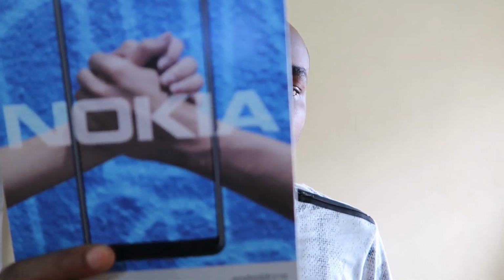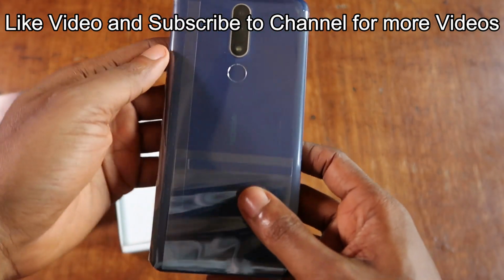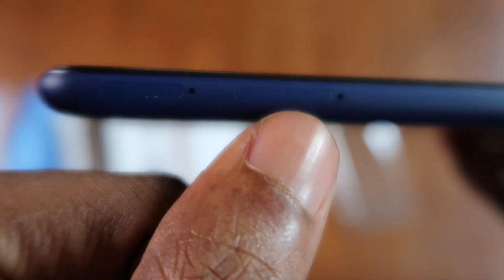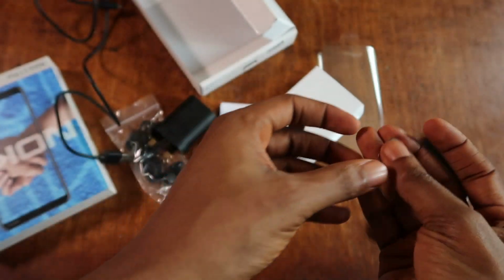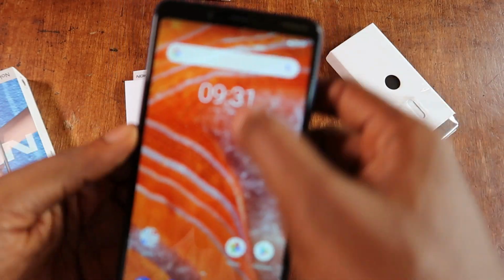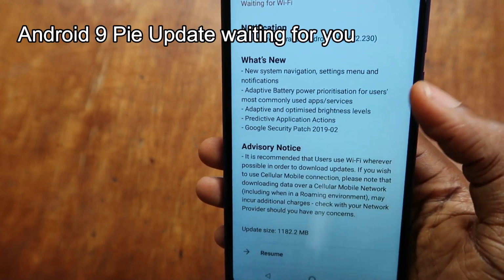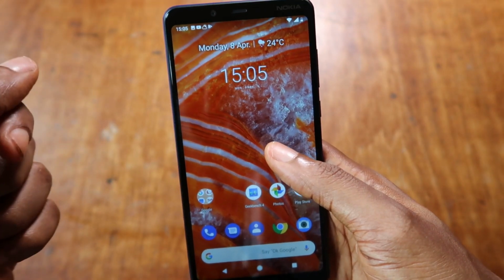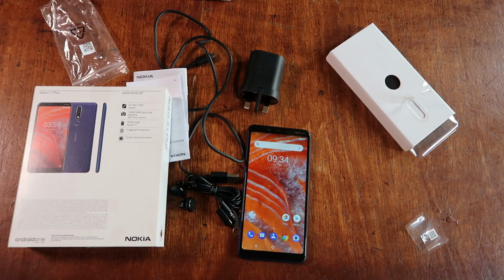Nokia 3.1 Plus Unboxing and Key Specs (Android 9 Pie Update)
Nokia 3.1 Plus runs on AndroidOne offering the latest and most secured Android experience. It comes with Android 8.1 Oreo out of the box, but Android 9 Pie update is already available with regular security patches. This is an Nokia 3.1 Plus unboxing video with a lineup of key specs.

After our Nokia 3.1 Plus unboxing, here is everything we found inside the box:

Nokia 3.1 Plus unit
microUSB cable
USB Charger / Adapter
Black Earbud
SIM Ejector Pin
User Manual
Customer Card

Here are some of the best specs of the Nokia 3.1 Plus:

6.0-inch, IPS Touchscreen, 1440 X 720 pixels
Android 8.1 Oreo, Android 9 Pie Ready for download
Octa-core MediaTek Hello P22 CPU (up to 2GHz)
2GB / 3GB RAM
16GB / 32GB built-in storage, up to 400GB with a memory card
Always on Display (After Android 9 Pie Update)
Dual 13MP + 5MP rear camera and 8MP front camera
4G LTE
Fingerprint Scanner (Rear)
microUSB Port
3, 500 mAh non removable Li-ion Battery